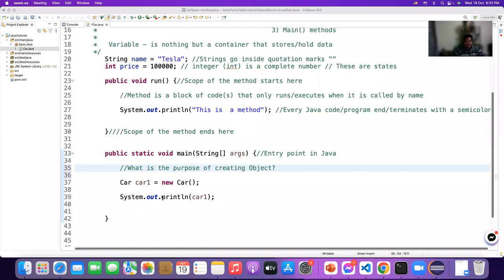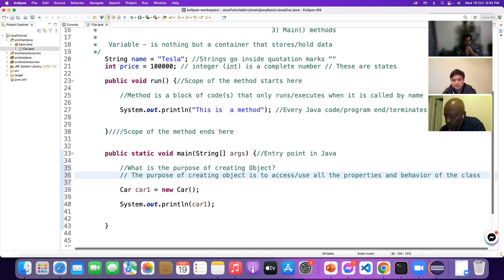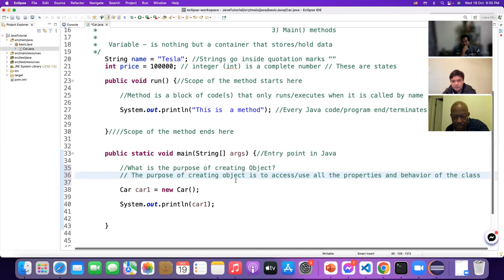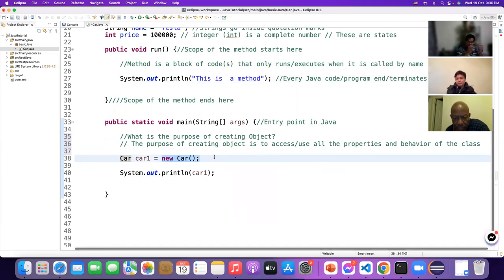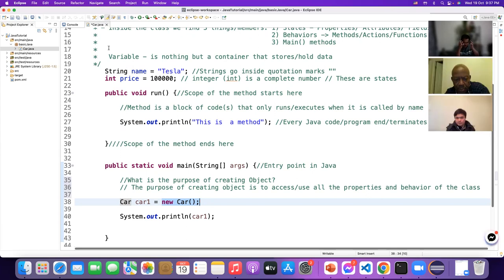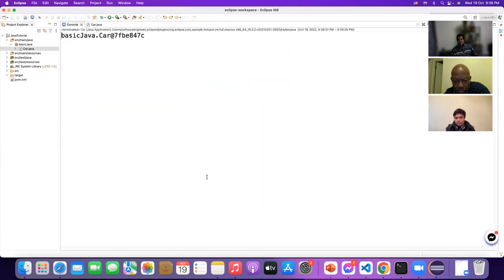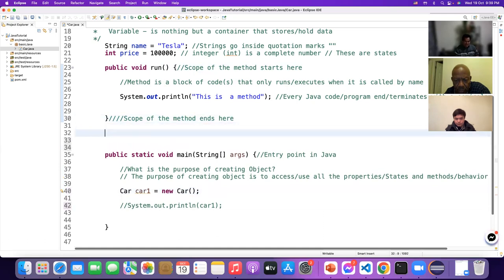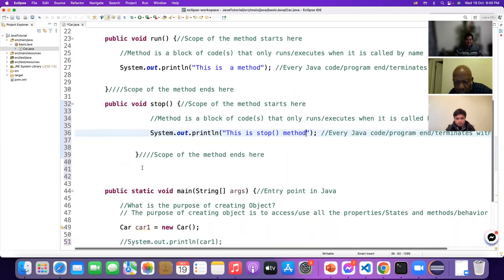CORE CONCEPT IN JAVA| DAY-02